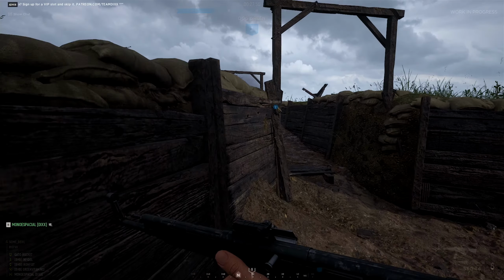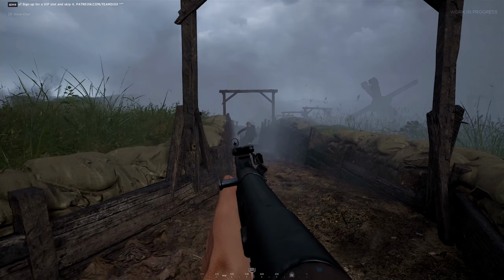Hell Let Loose - STG 44, Overwhelming Firepower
Some gameplay highlights of the STG 44, an absolute monster of a gun.

Find great people to play HLL with at TEAMDIXX